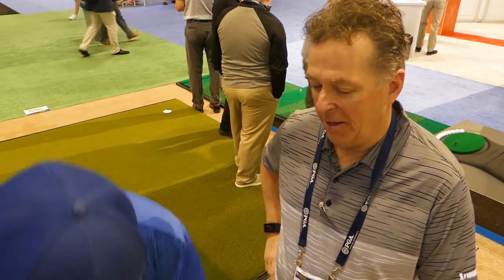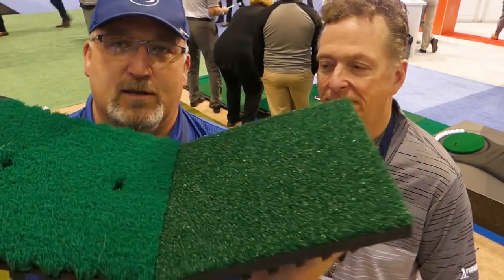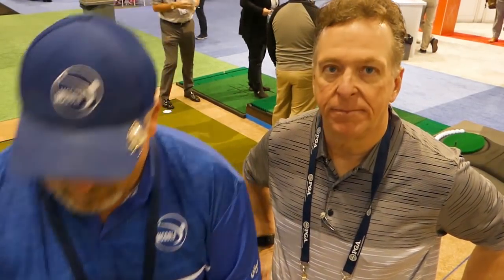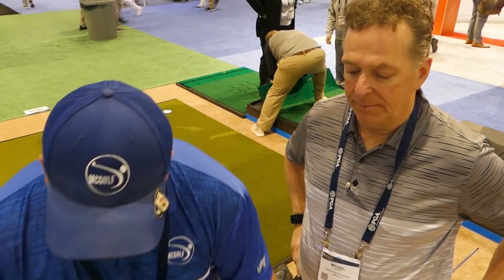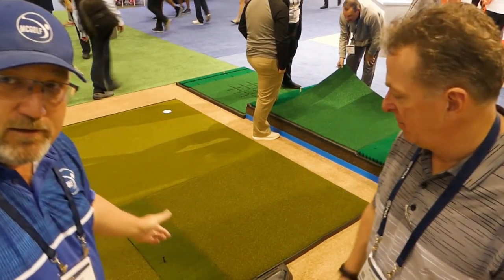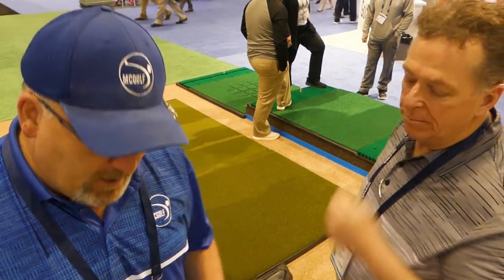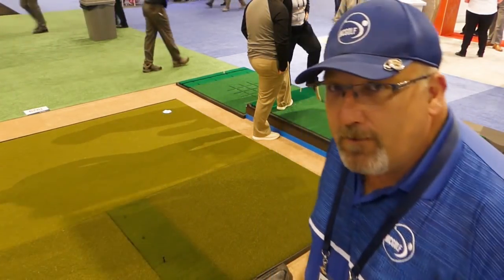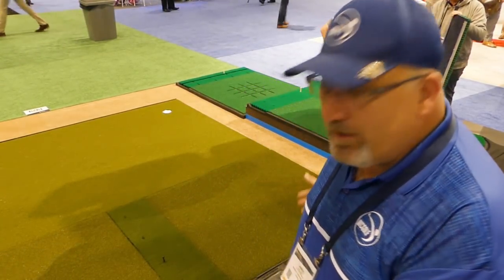2018 PGA Merchandise Show, FIBERBUILT MATS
Talking to the people at Fiberbuilt, the makers of great hitting area mats. see the latest in the new products from the company at the PGA show in Orlando